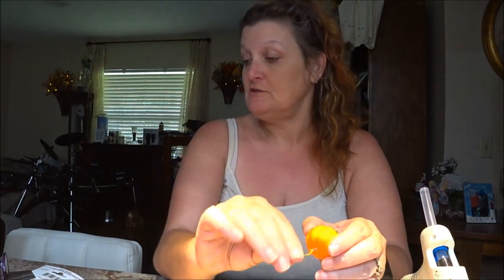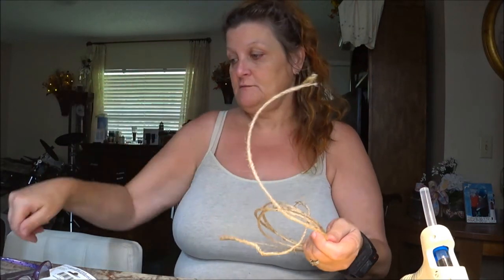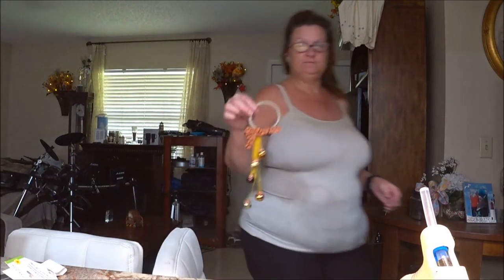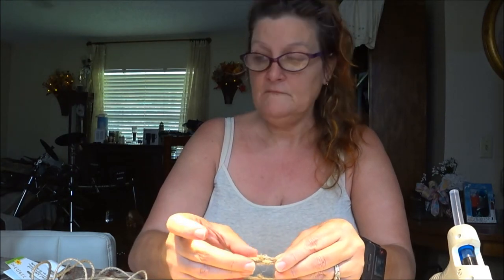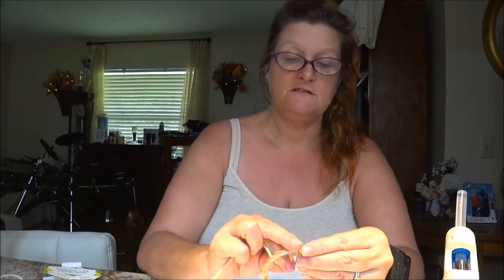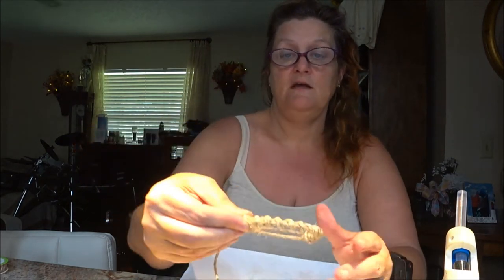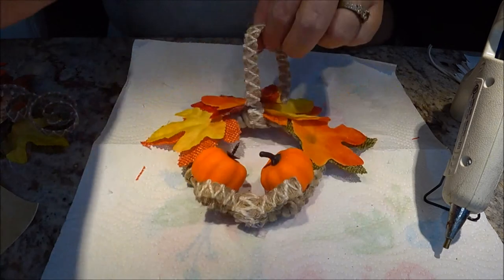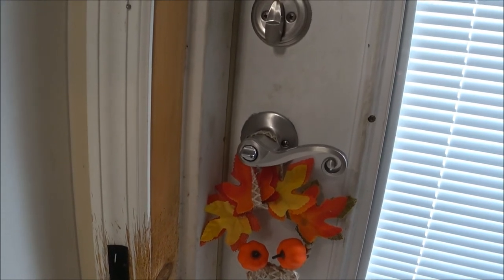My Door Handle Mini Wreath